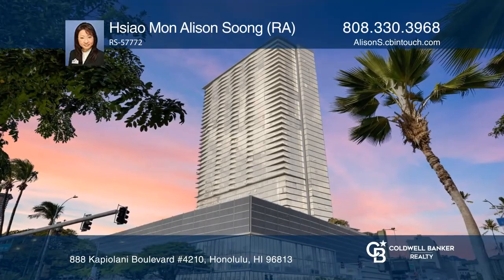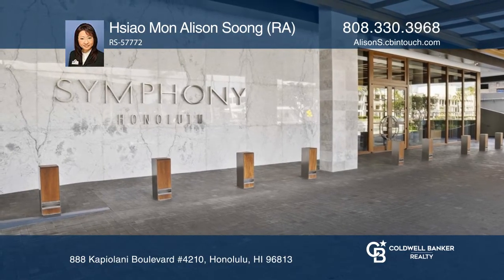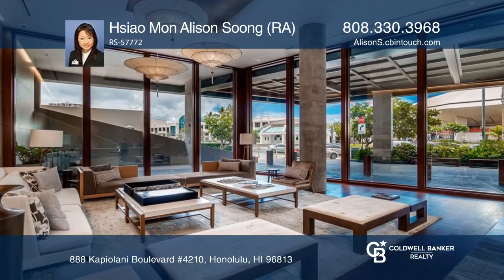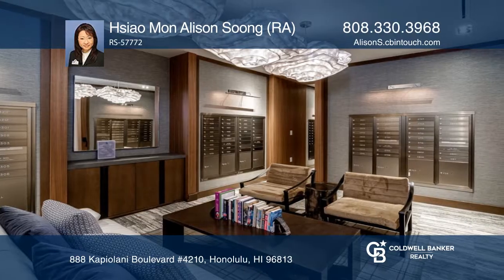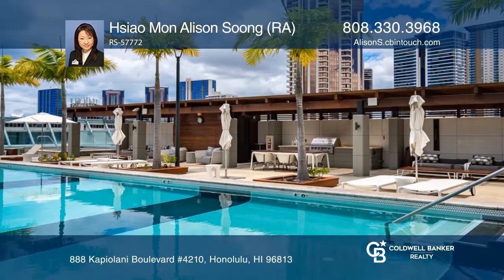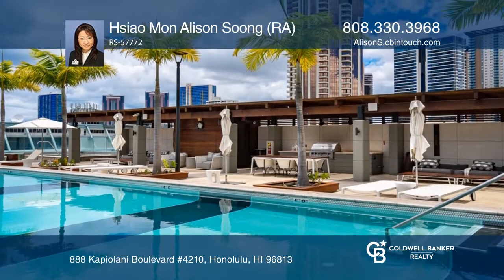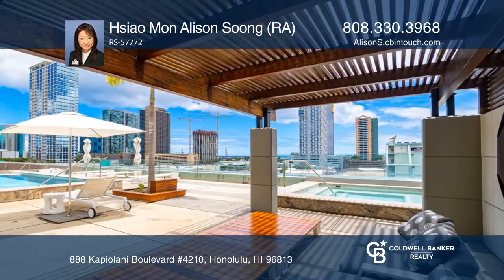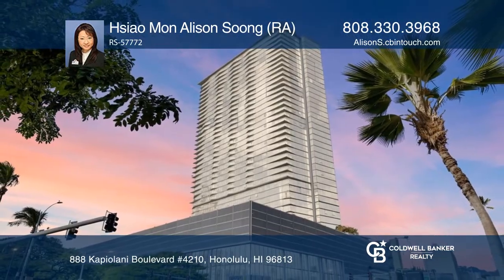888 Kapiolani Boulevard #4210 Honolulu, HI | ColdwellBankerHomes.com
888 Kapiolani Boulevard #4210, Honolulu, HI

Fall in love with this rarely available, spacious, corner-end unit with stunning panoramic ocean, city, and mountain views on the forty-second floor! This unit has European-designed Studio Becker cabinetry, polished quartz countertops, and stainless-steel appliances in the gourmet kitchen. The Engin